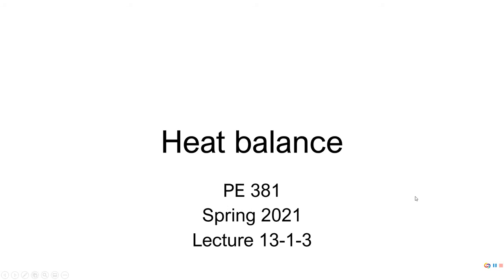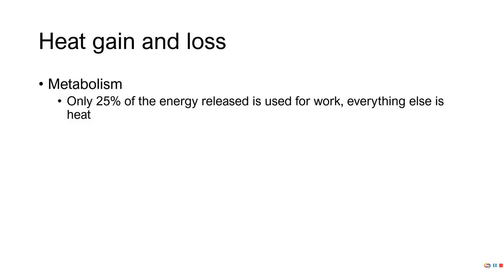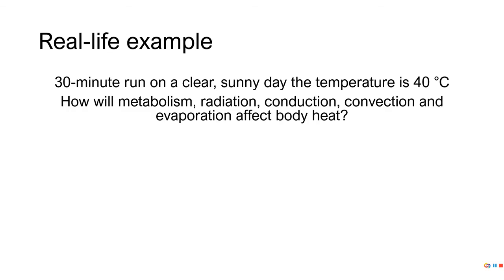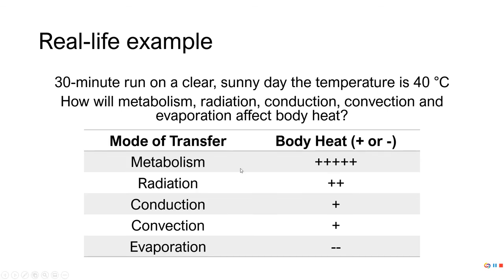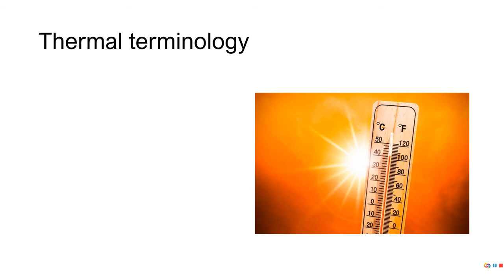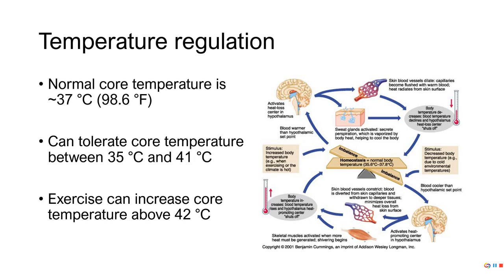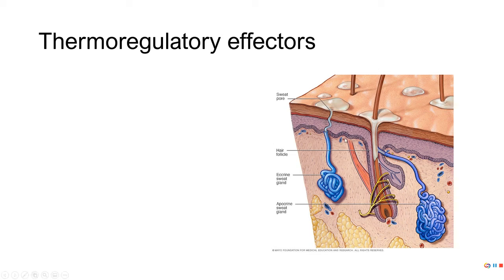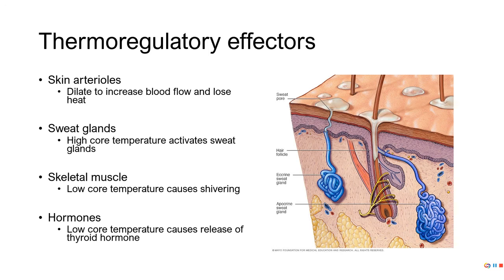PE 381 - Lecture 13-1-3 - Heat balance